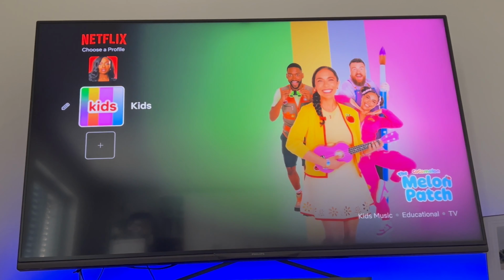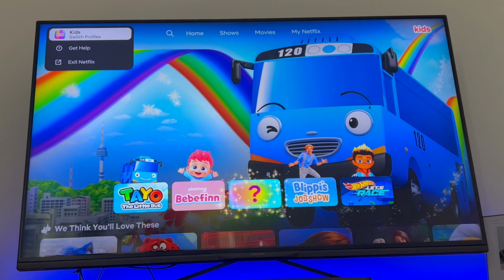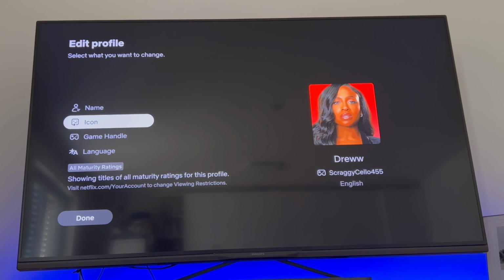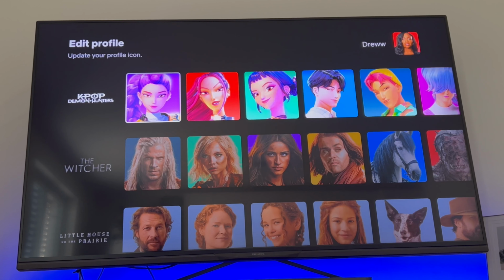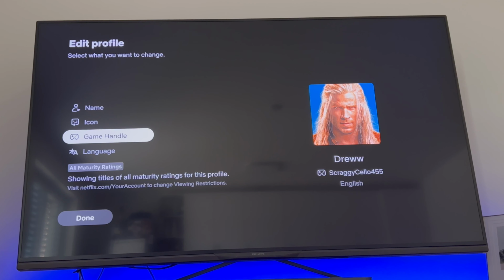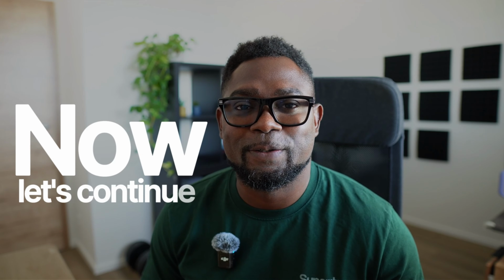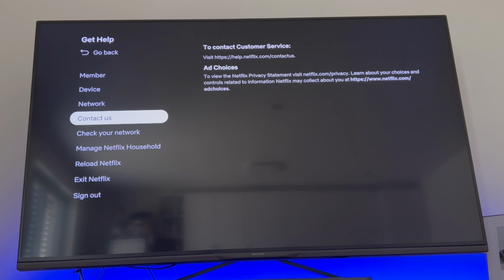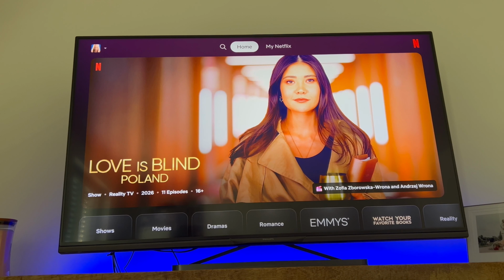How to Manage Netflix Profiles on Your TV Step by Step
How to manage Netflix profiles on your TV step by step. In this tutorial, you'll learn how to manage your Netflix profiles, including selecting, editing, adding, or removing profiles from your TV.

Follow this simple step-by-step guide to find the Netflix profile management options and organize the profiles on your TV.

What you'll learn:
How to manage Netflix profiles on your TV
How to switch between Netflix profiles
How to edit a Netflix profile
How to add a Netflix profile
How to delete a Netflix profile
How to manage Netflix profile settings
How to organize Netflix profiles on your TV